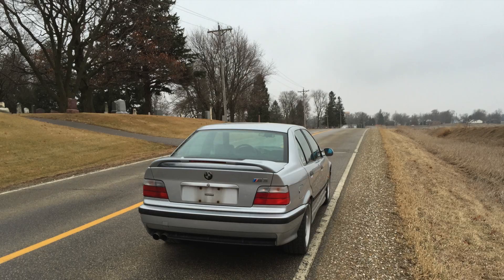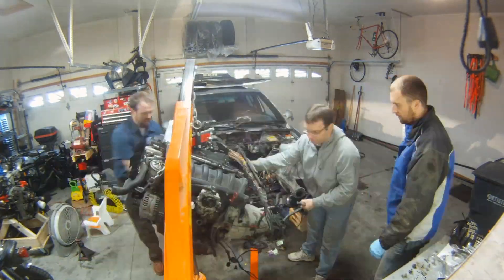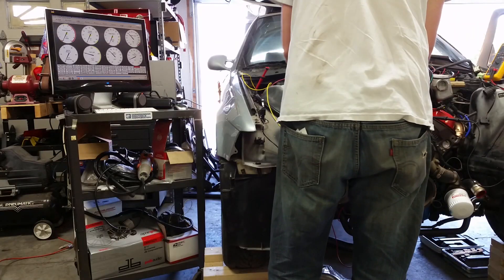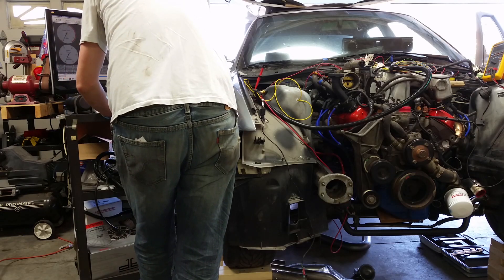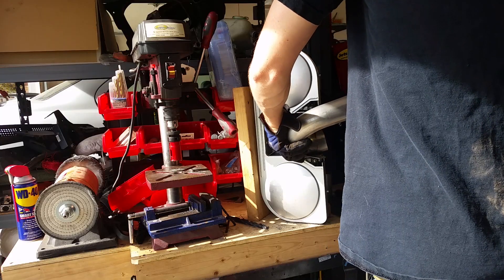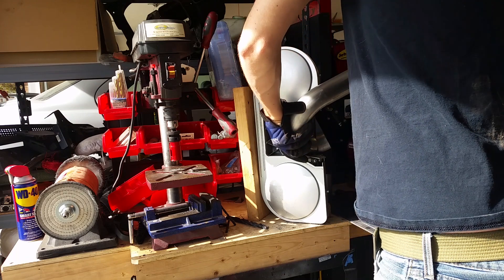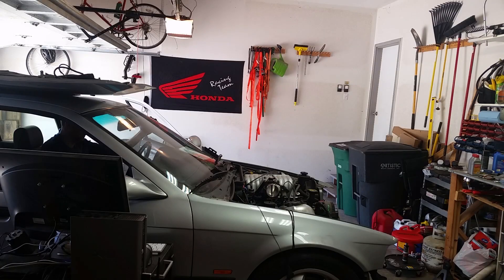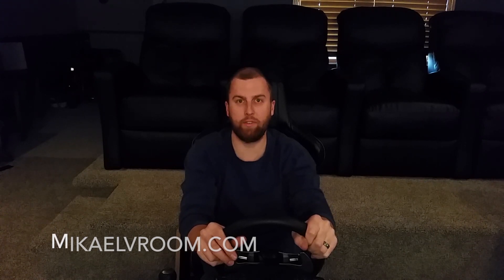E36 M3 V8 Swap - First Startup on Megasquirt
After mounting the Ford 5.0 in my E36 M3, it was time to wire up the Megasquirt and get it fired up.

for the full build log and way more info.